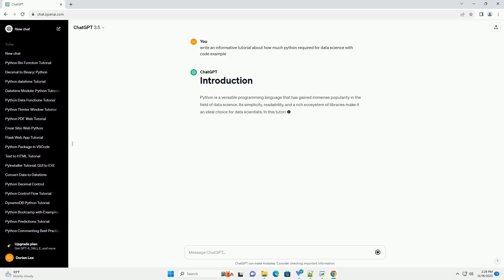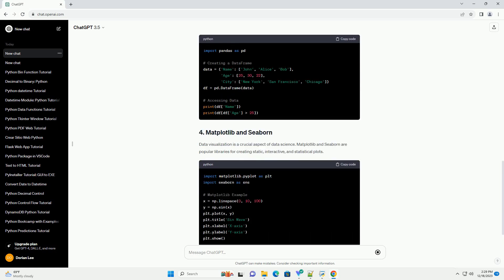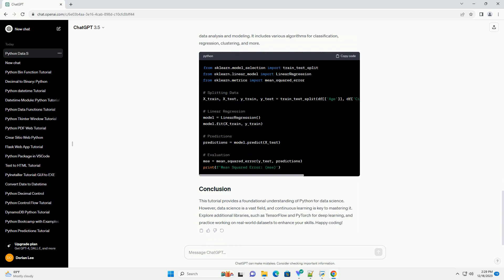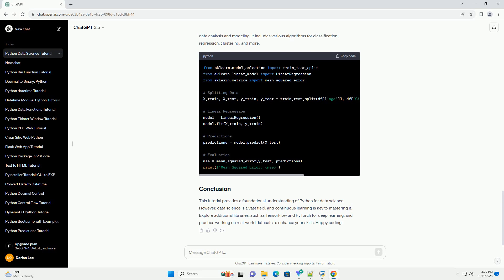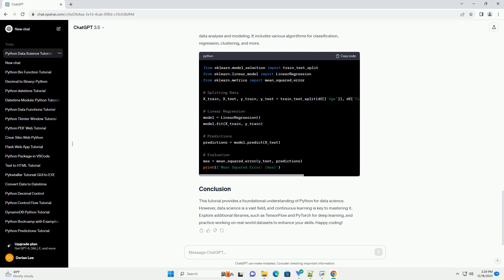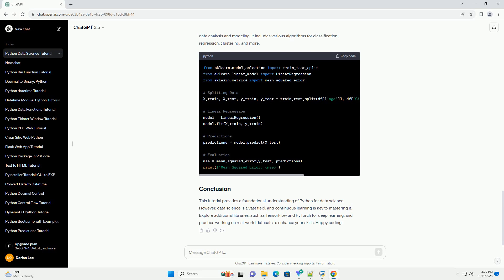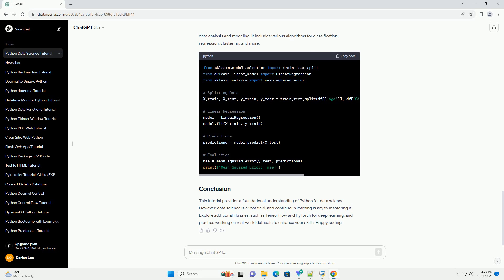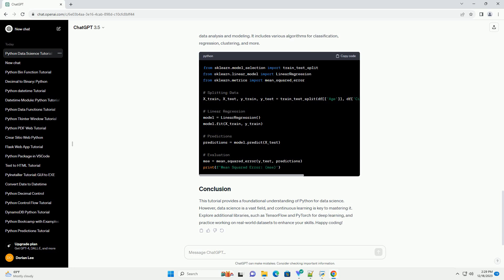how much python required for data science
Python is a versatile programming language that has gained immense popularity in the field of data science. Its simplicity, readability, and a rich ecosystem of libraries make it an ideal choice for data scientists. In this tutorial, we'll explore the fundamental Python concepts and libraries that are essential for data science, along with code examples to illustrate each concept.
Before diving into data science, it's crucial to have a solid understanding of basic Python concepts. This includes variables, data types, control structures (if statements, loops), functions, and error handling. Here's a brief example:
NumPy is a powerful library for numerical operations in Python. It provides support for large, multi-dimensional arrays and matrices, along with mathematical functions to operate on these arrays. NumPy is a fundamental library for data manipulation and is often used in conjunction with other libraries like Pandas.
Pandas is a data manipulation library that provides data structures like DataFrames, which are essential for handling and analyzing structured data.
Data visualization is a crucial aspect of data science. Matplotlib and Seaborn are popular libraries for creating static, interactive, and statistical plots.
Scikit-Learn is a machine learning library that provides simple and efficient tools for data analysis and modeling. It includes various algorithms for classification, regression, clustering, and more.
This tutorial provides a foundational understanding of Python for data science. However, data science is a vast field, and continuous learning is key to mastering it. Explore additional libraries, such as TensorFlow and PyTorch for deep learning, and practice working on real-world datasets to enhance your skills. Happy coding!
ChatGPT